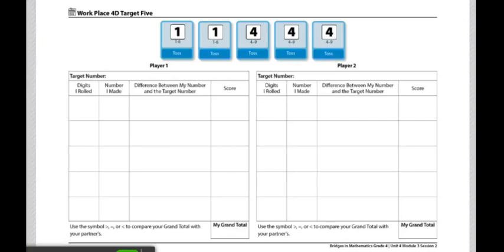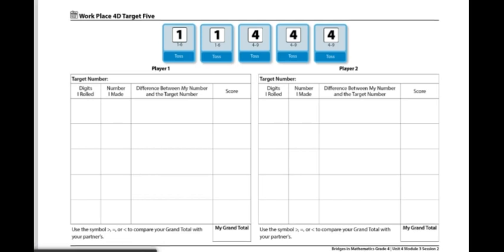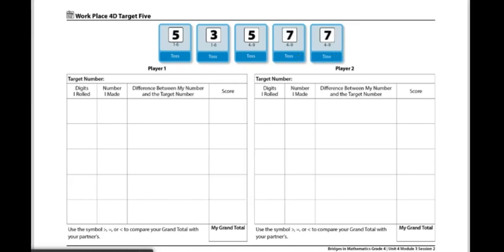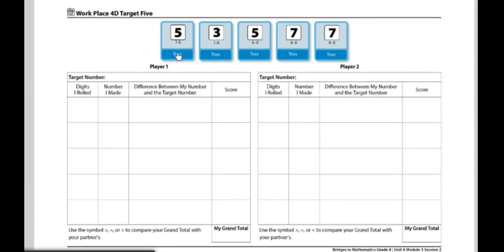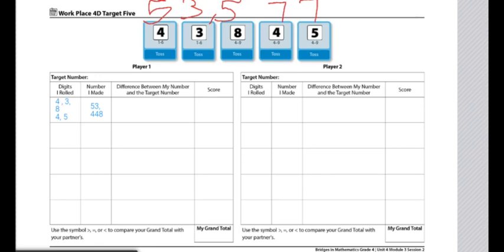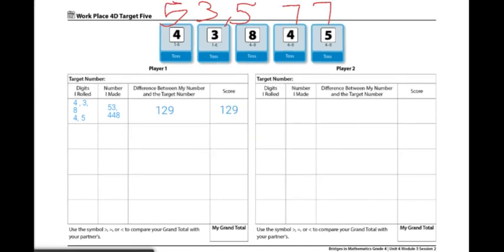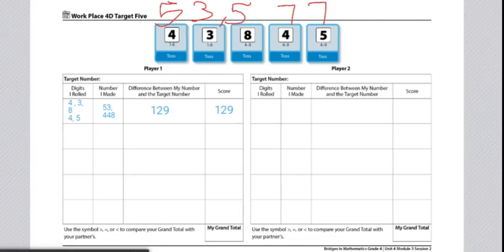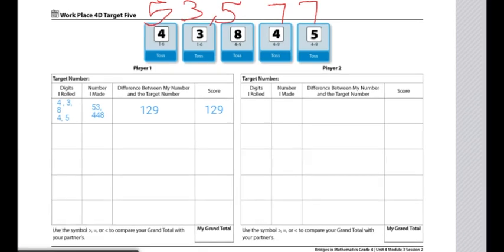Gr4 WP 4D Target Five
This video was created by Edmond Public Schools for use by students and parents. The content comes from the district-adopted curriculum , Bridges in Mathematics.